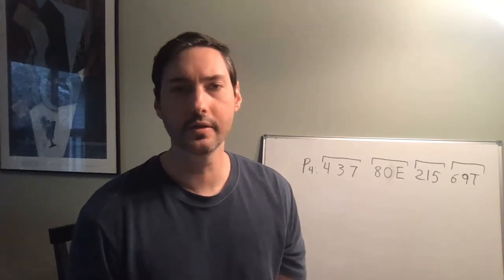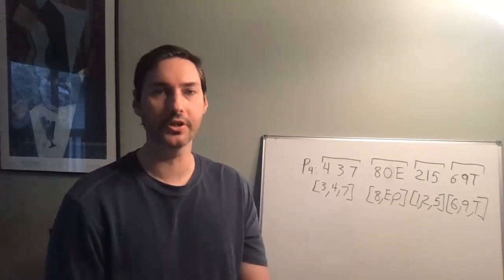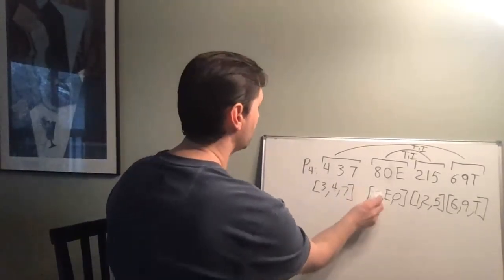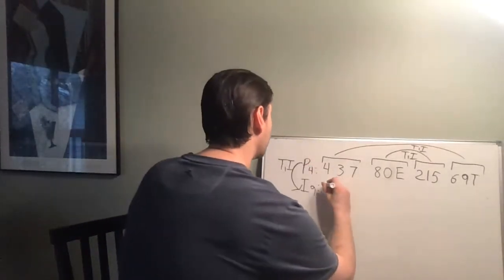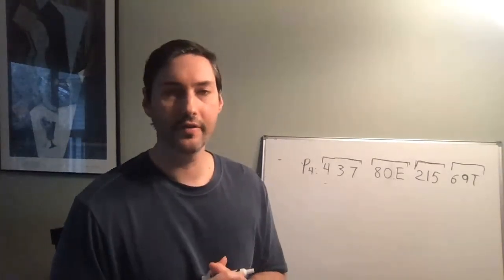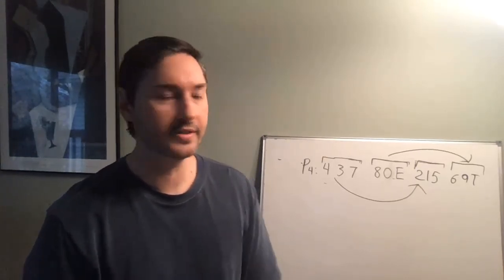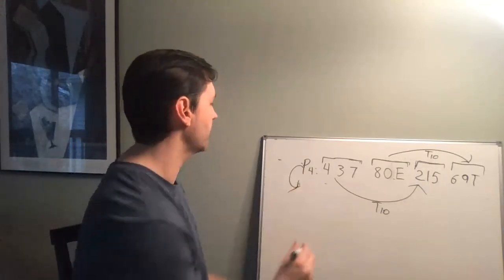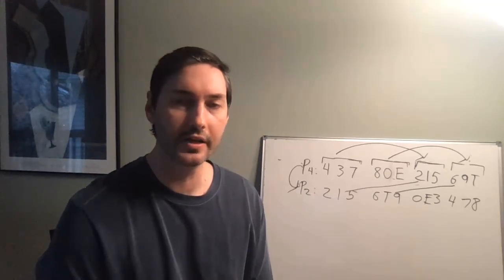Invariances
This video explains how to predict and create pitch-class segmental invariances between row forms